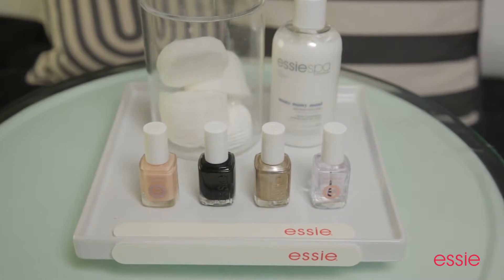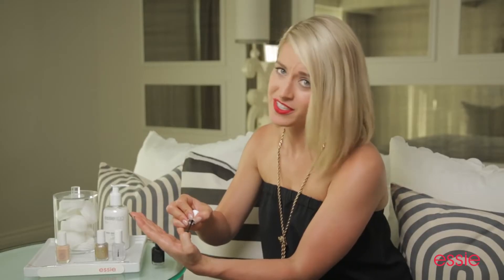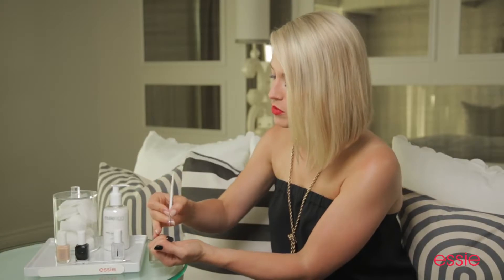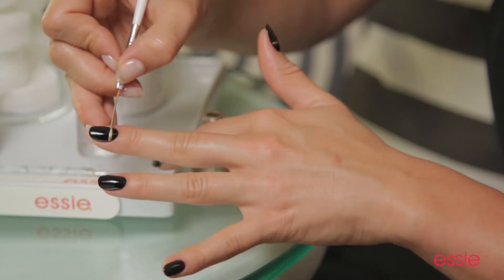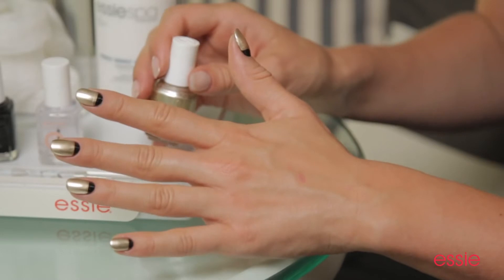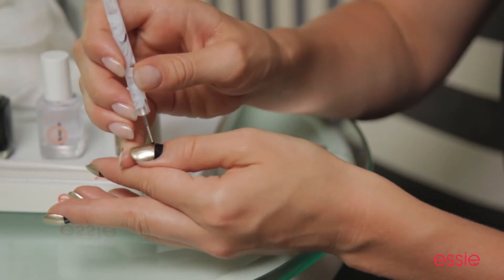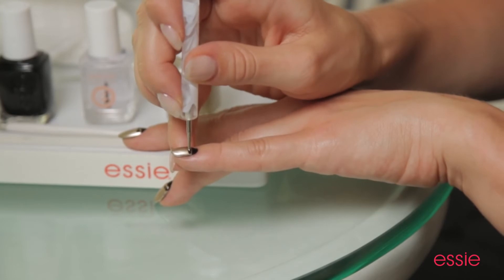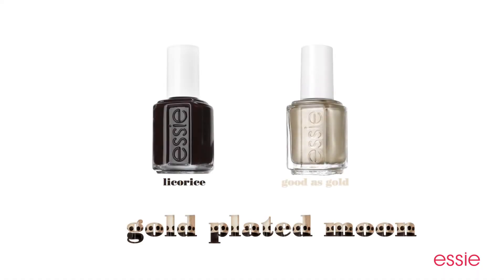gold plated moon nail art tutorial by essie